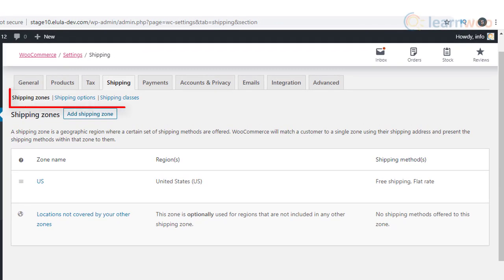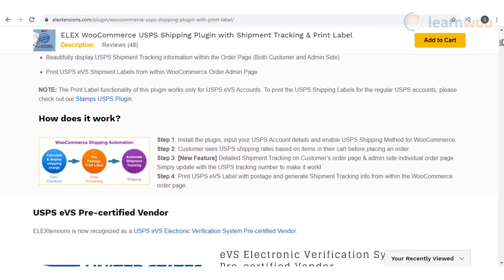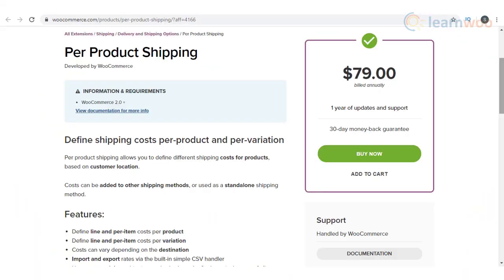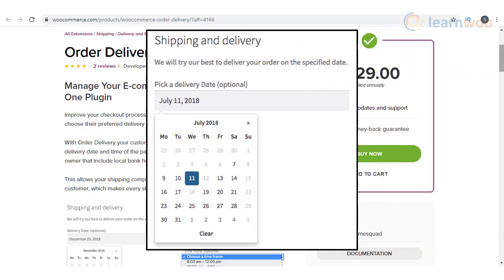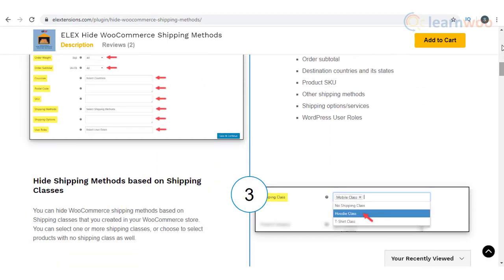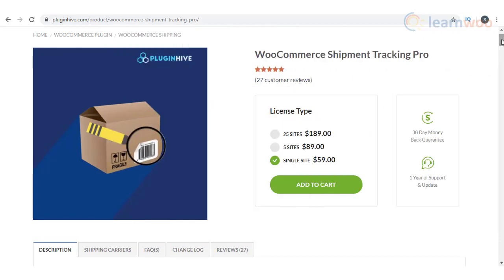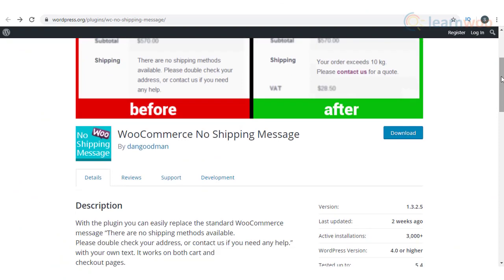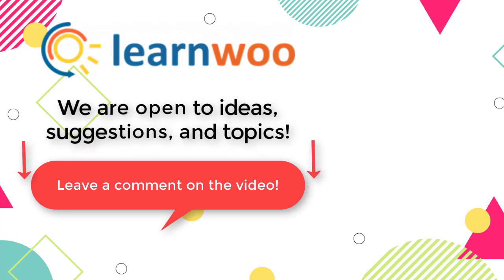10+ Best WooCommerce Shipping Plugins (Free and Premium)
You will find several options built into WooCommerce to help you set up a robust shipping strategy. However, the default shipping options of WooCommerce may not be adequate for big stores with large catalogs and huge customer base. There are several plugins to help extend the default capabilities by integrating carrier rates, configuring complex rules, printing labels and other documents, etc.

In this video, we will present a few WooCommerce shipping plugins that will enhance the shipping functionality of your store.

Suggested reading:
1. How to Set Up WooCommerce Flat Rate Shipping in Easy Steps
2. How to install WordPress?
3. 15 Best Code Editors for Mac and Windows to Edit WordPress & WooCommerce PHP, JS & CSS Files
4. How to Find Post ID on your WordPress Site (and why do you need it?)
5. What are WordPress hooks? How do actions and filters help to extend the functionality?
6. 5 Helpful WordPress Tips for Beginners
7. What is WordPress Multisite and how to set it up with WooCommerce? (with Video)
8. WordPress Troubleshooting – Guide to basic WordPress problems and their solutions